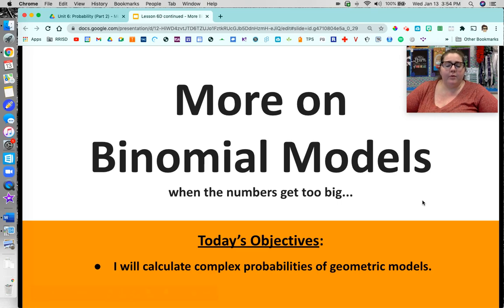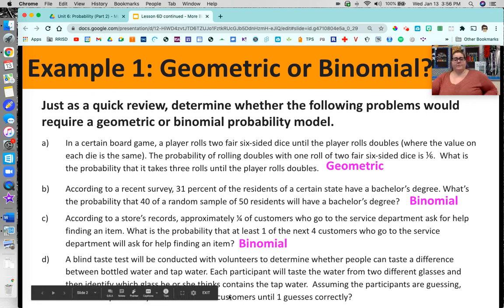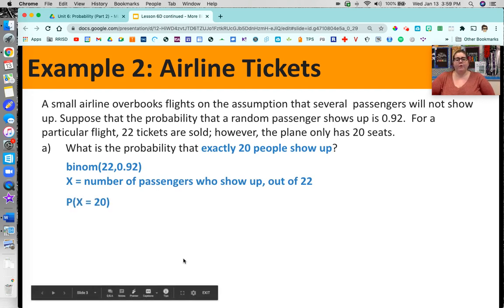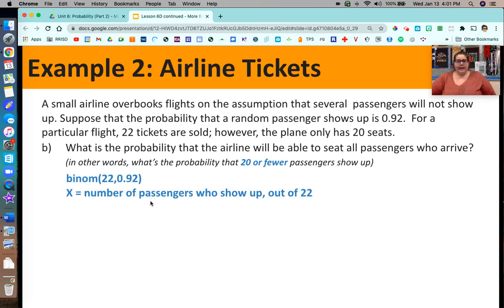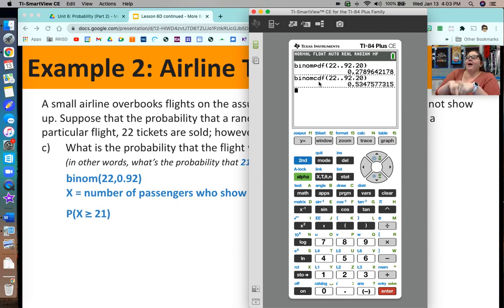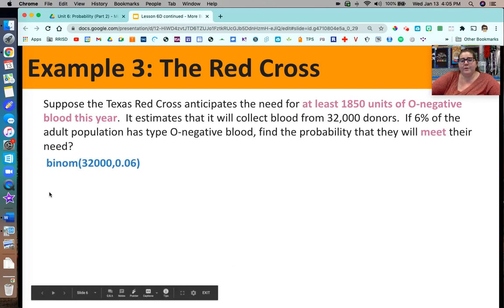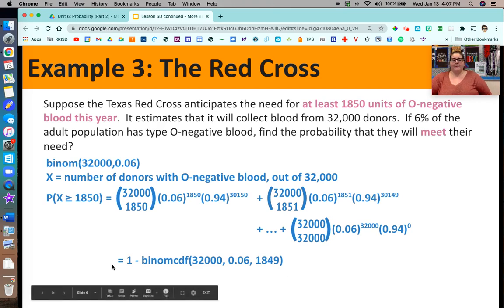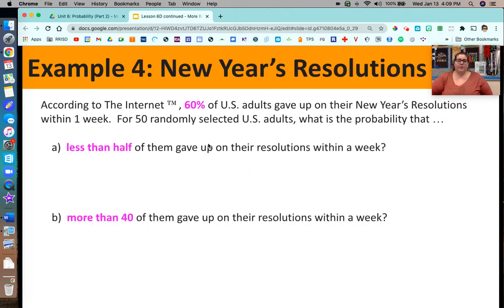Lesson 6D - Binomial Model continued